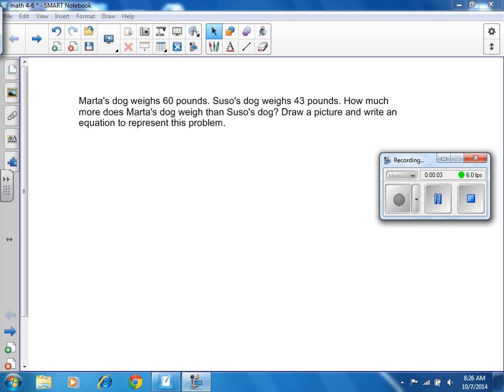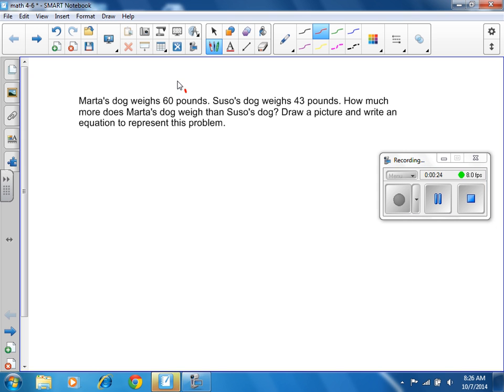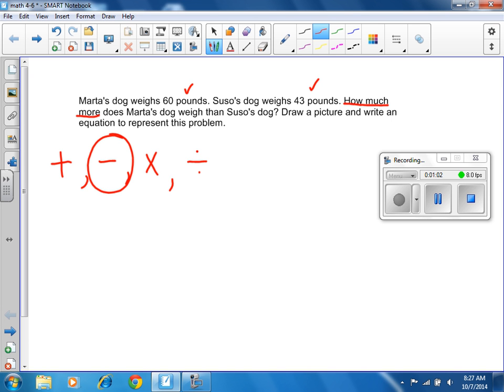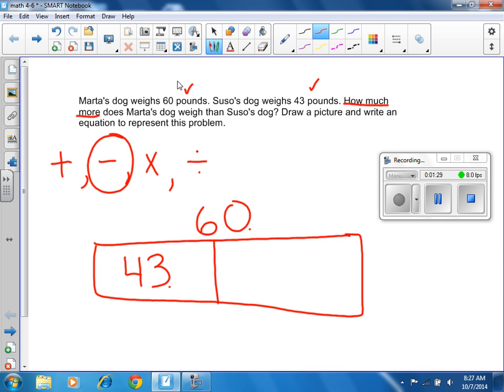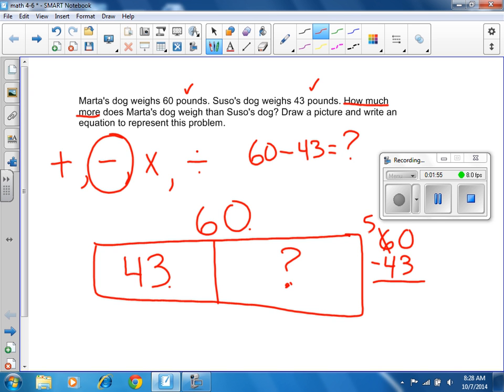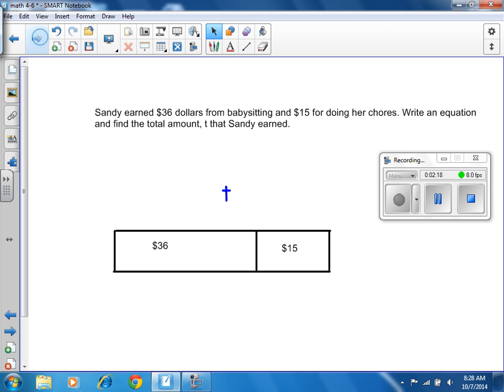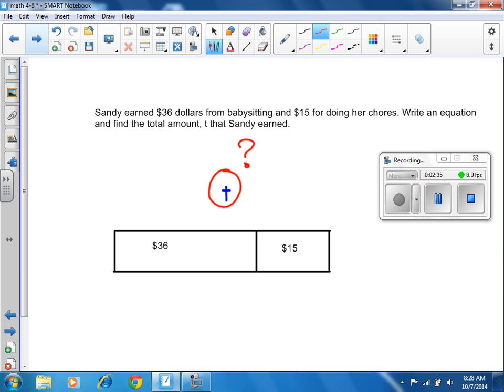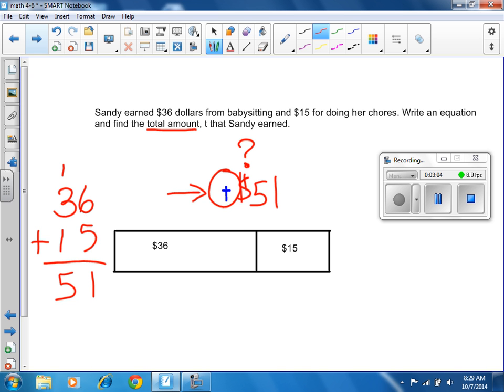Math 4 6